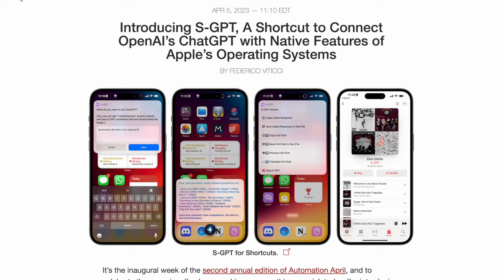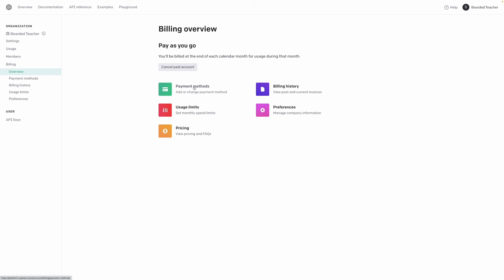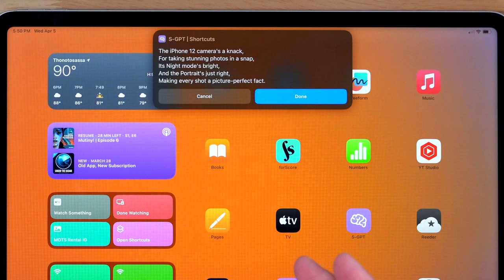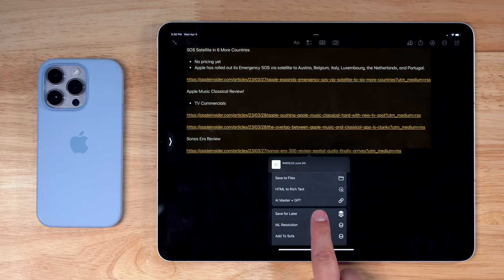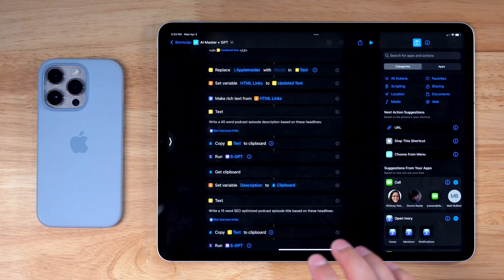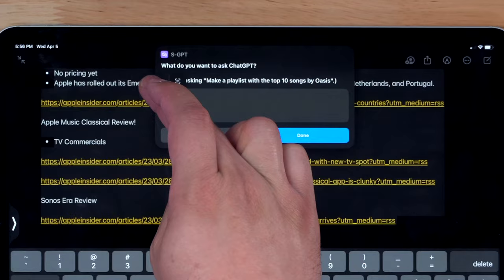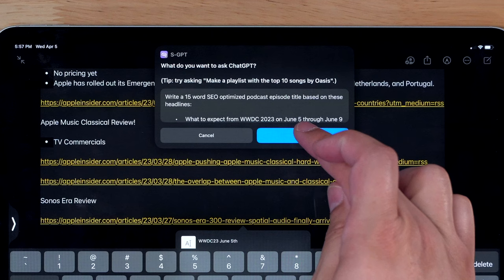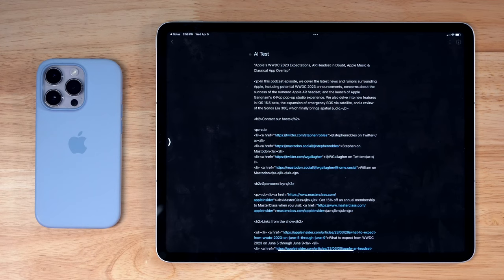Better than a ChatGPT iPhone App | S-GPT Shortcut!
The sage of Shortcuts, Federico Viticci has built an incredible iPhone Shortcut that integrates the ChatGPT API and allows you to interact with ChatGPT across all your workflows!

Chapters

00:00 Introduction
00:34 Set Up ChatGPT API
00:58 Use S-GPT Shortcut
02:14 ChatGPT in Shortcut Automations
03:05 Live Demo of S-GPT Shortcut